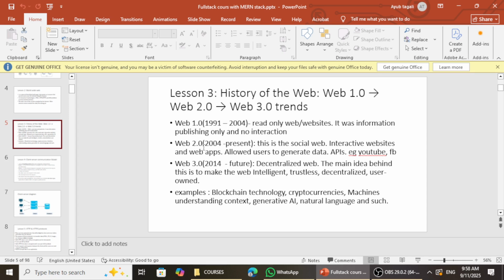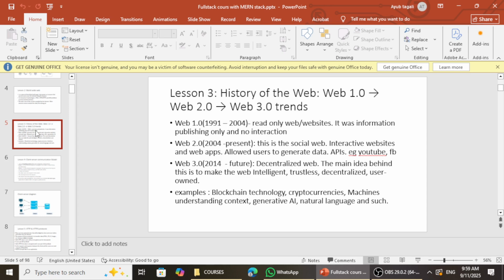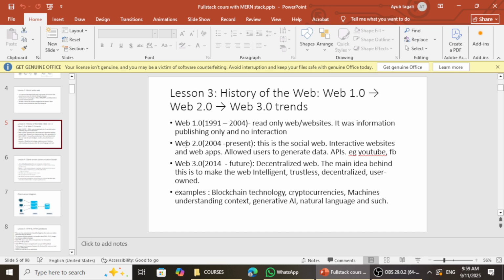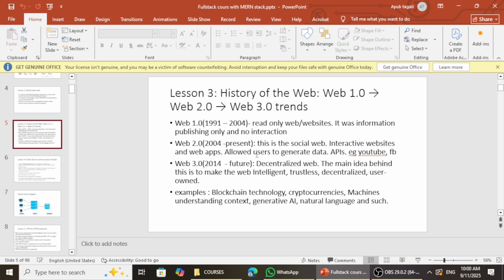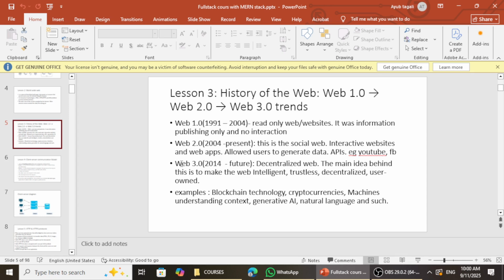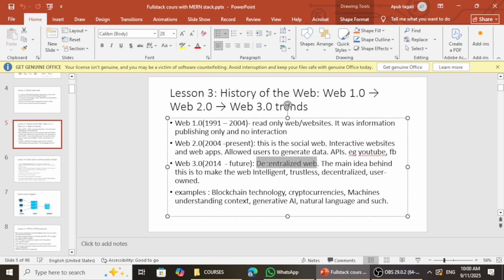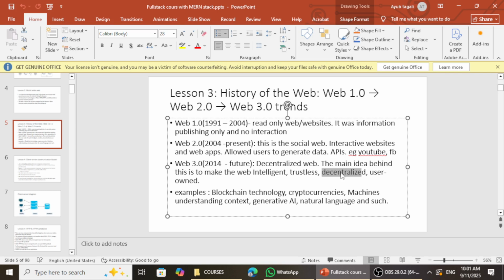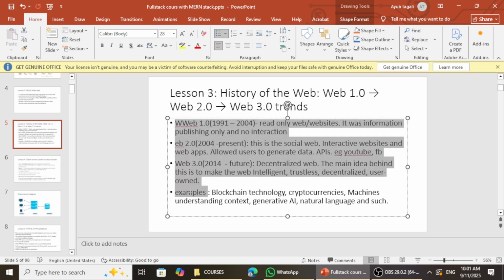L3 History & Trends of World wide Web